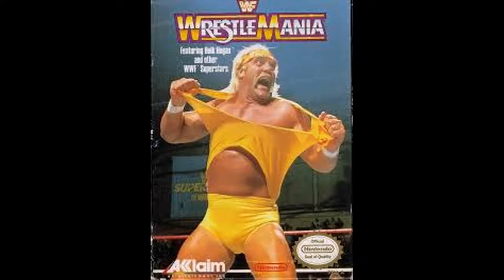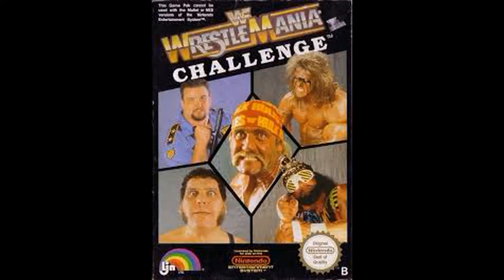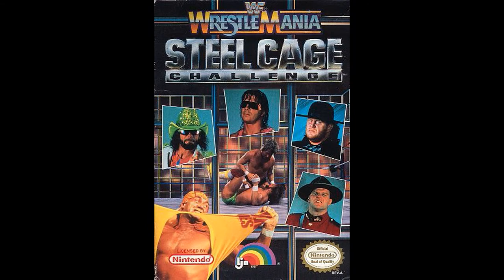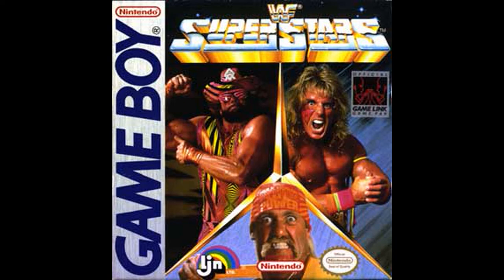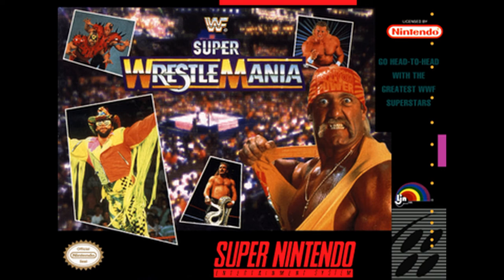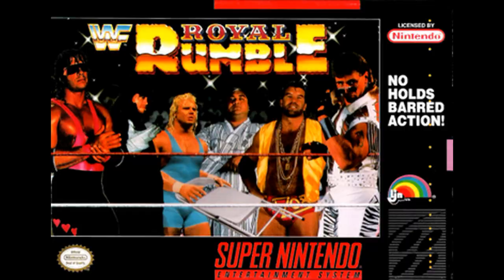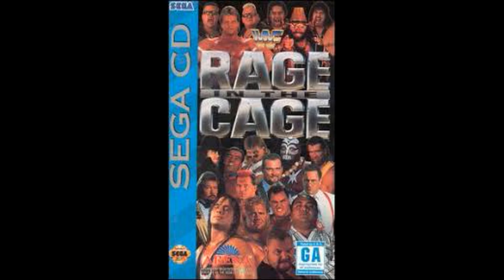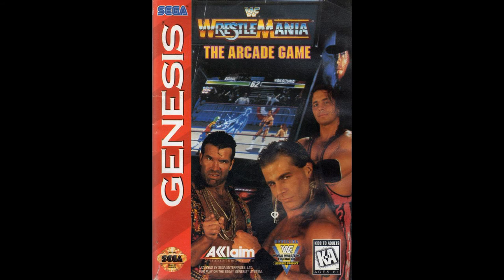WWF / WWE Retro Game Box Covers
Random WWF/WWE Retro Game Box Covers